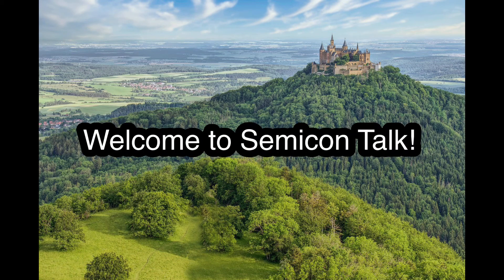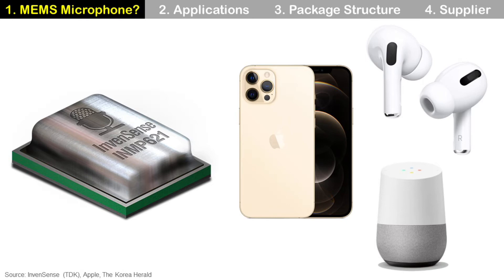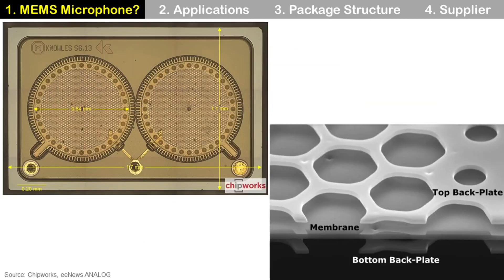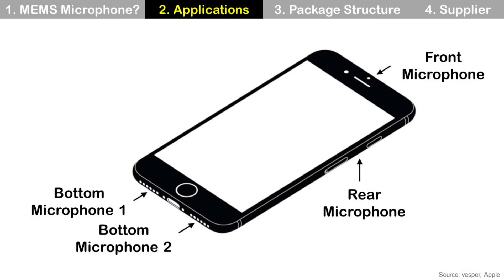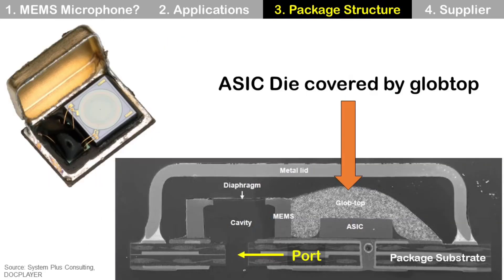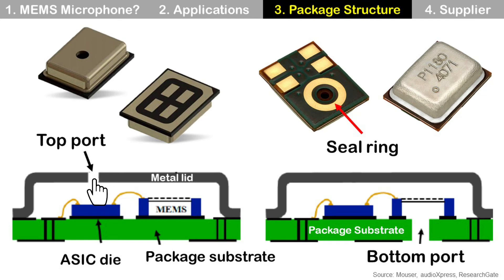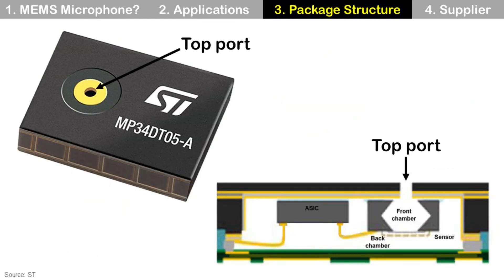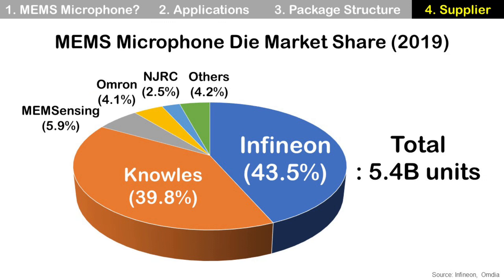[Eng Sub] MEMS Microphone - Smartphone, Wireless Earbuds, A.I. Speaker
MEMS Microphone?
Applications
 : Smartphone, Wireless Earbuds, A.I. Speaker
Package Structure
  : Package Substrate, MEMS Microphone Die, ASIC Die, Metal Lid
Suppliers
  : Knowles, GoerTek, AAC, Infineon, ST, Bosch, TDK, Vesper